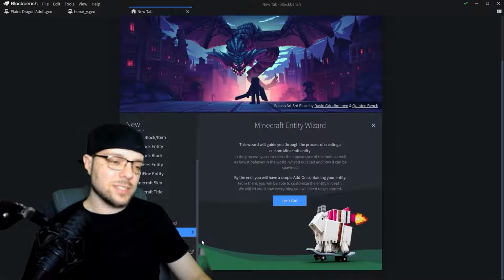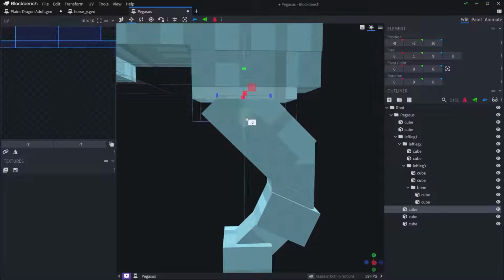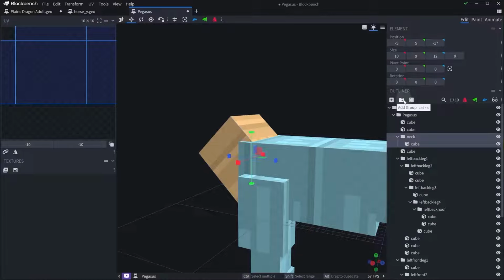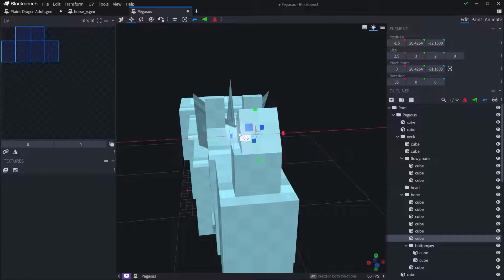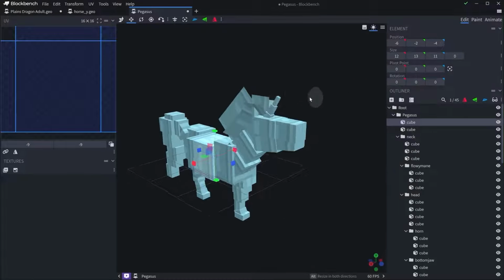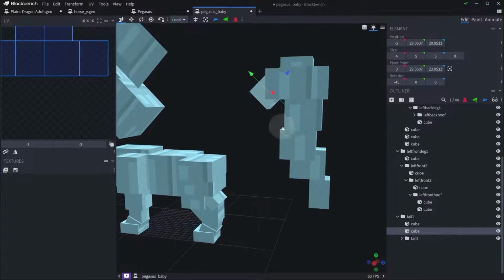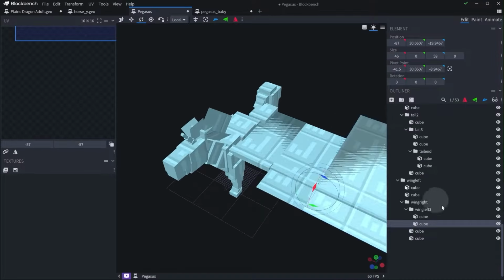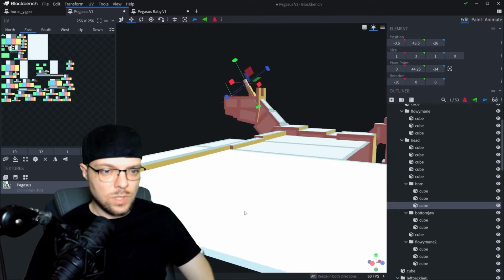Creating a Pegasus Model for Minecraft - Blockbench Modelling - Part 1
Creating a glimpse into the enchanting world of "Myth and Dragons," a Minecraft addon crafted by the creative minds at King Cube. Join me and embark on a behind-the-scenes thingy, revealing the magicly bits around creating a Pegasus for King Cube's new addon!

In this series, we delve into the heart of my creative process, showcasing the intricate animations, modelling, and the sounds that bring the Pegasus to life.

A look into my modelling process
Useful silly tidbits for both aspiring blockbenchies and seasoned Minecrafters

addon: "Myth and Dragons" by: King Cube

Probably on multiple other platforms as well!